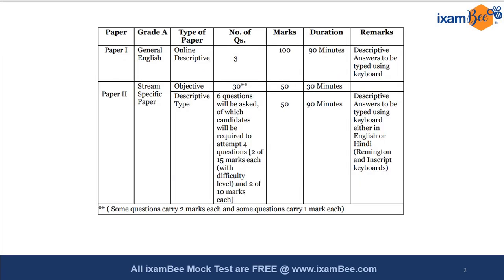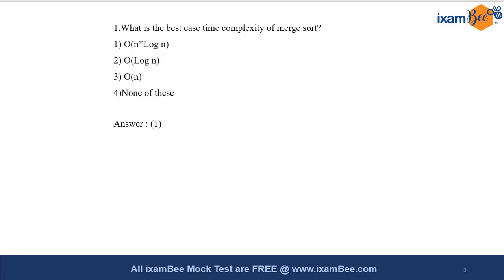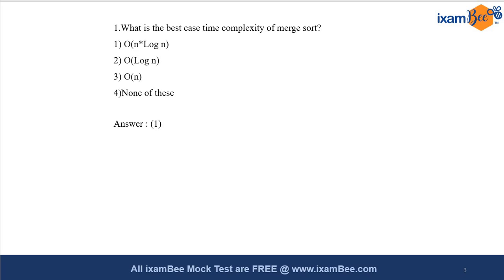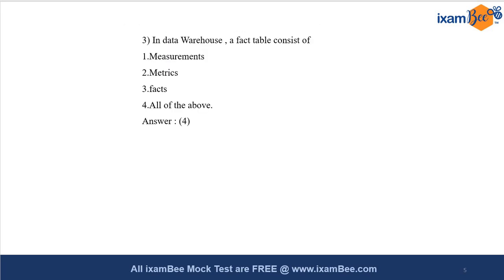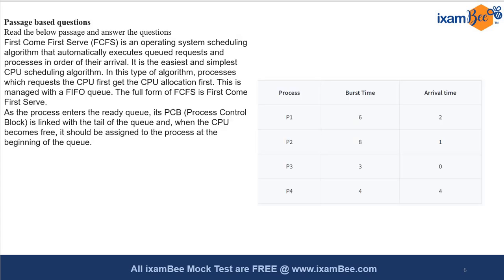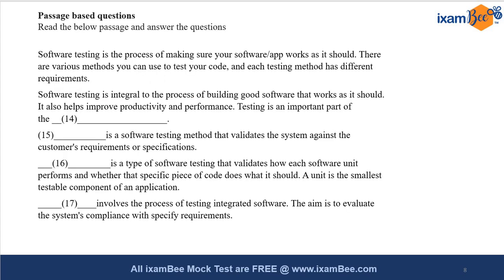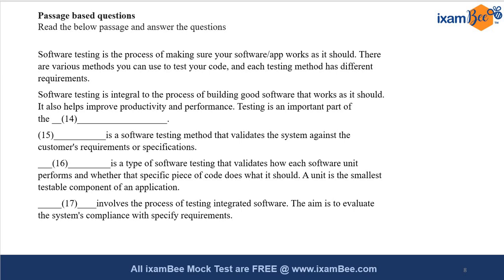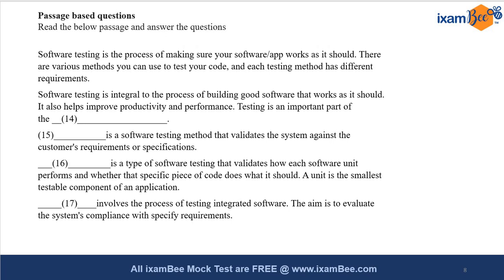NABARD GRADE A IT 2023 | Objective Paper Pattern | By Jayanti Mam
👉Nabard IT 2023 40 Days Strategy and Roadmap for Phase 1